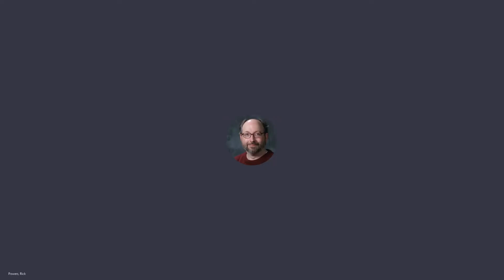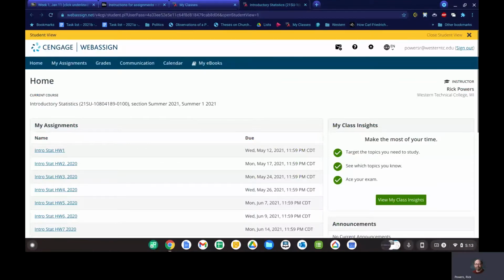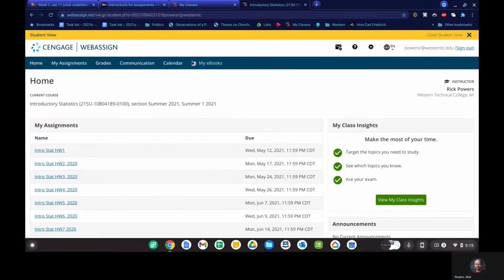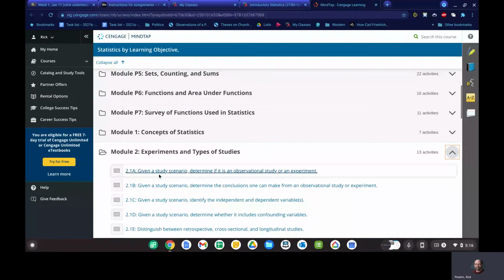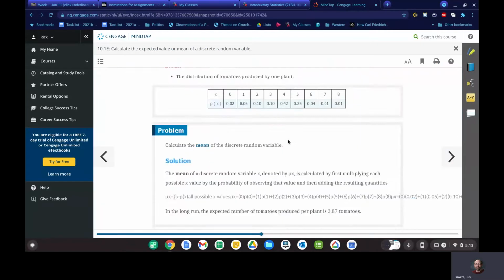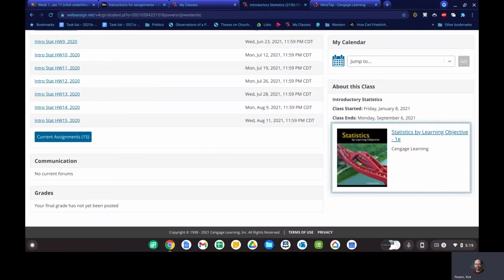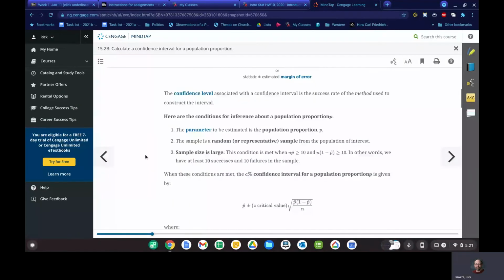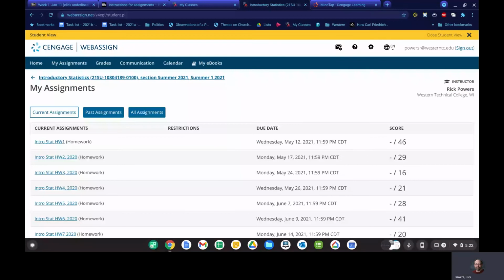Intro Stat, WebAssign navigation